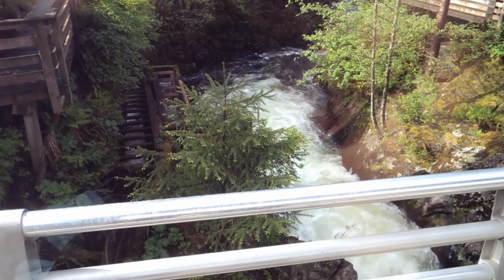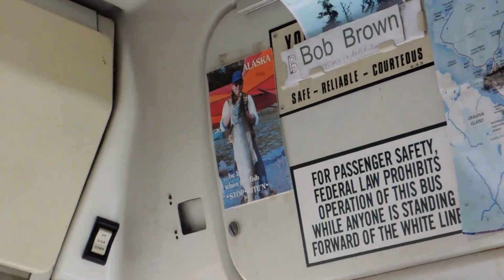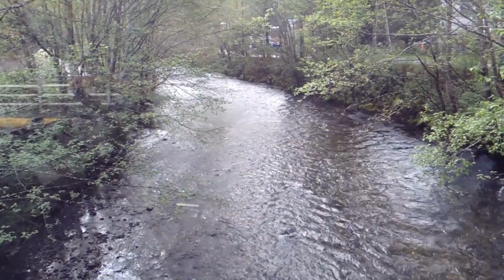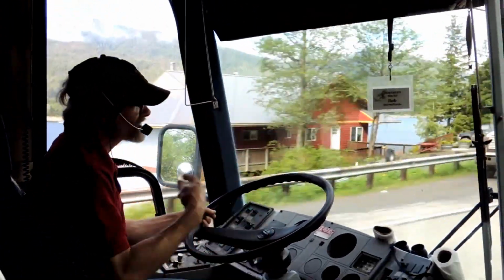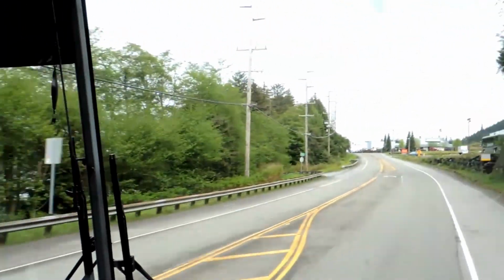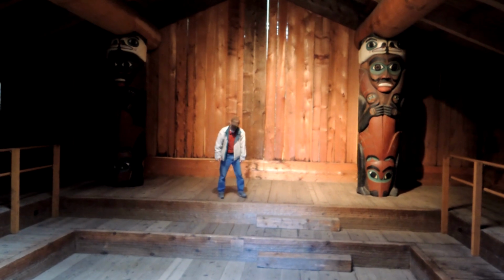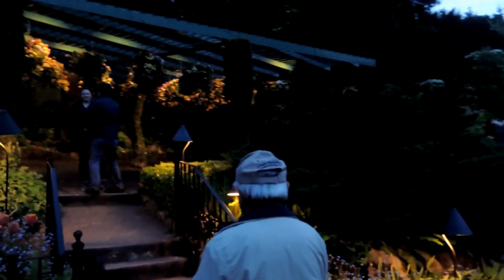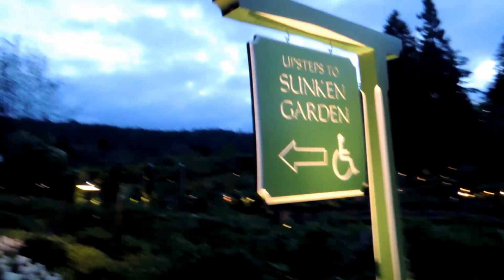2014 05 15 16 Cruise Pt4 KetchicanVictoria